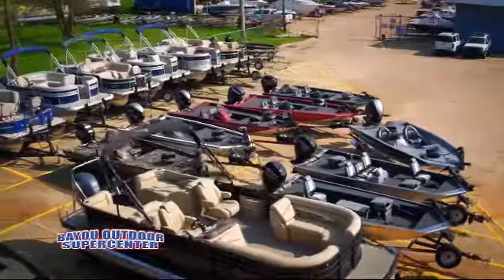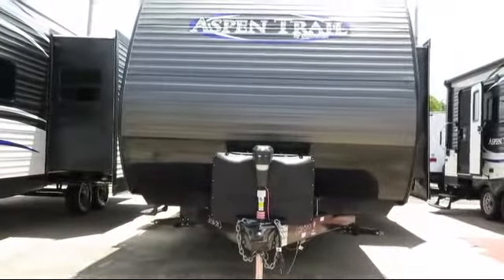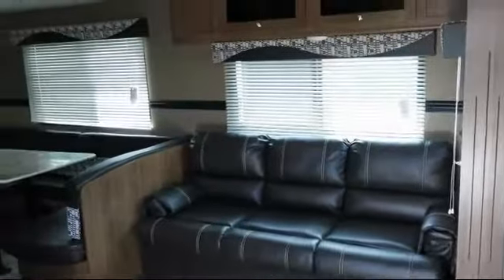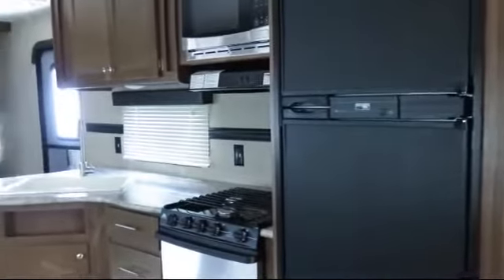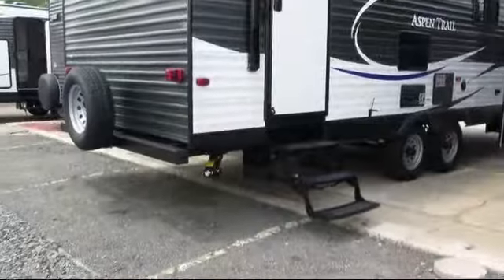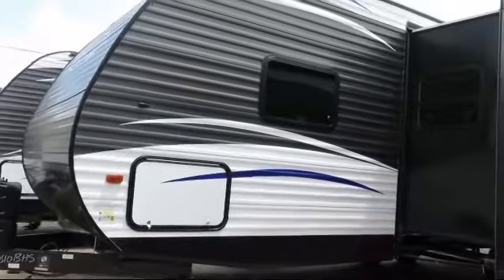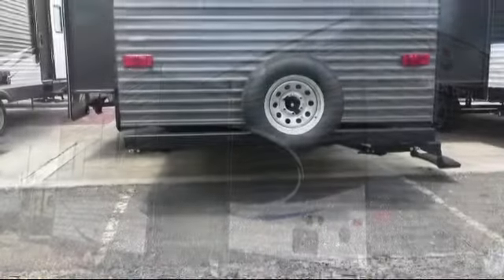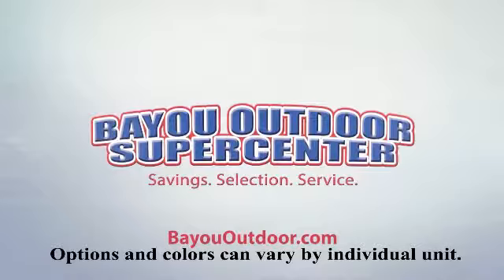2017 Dutchmen Aspen Trail 2810BHS Travel Trailer For Sale In Bossier City near Shreveport, Louisiana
2017 Dutchmen Aspen Trail 2810bhs Stock Number: 17716 Vin:17716

Bayou Outdoor
1800 Barksdale Blvd.